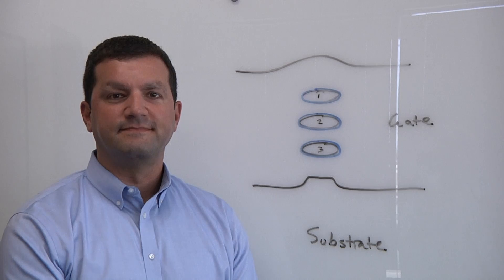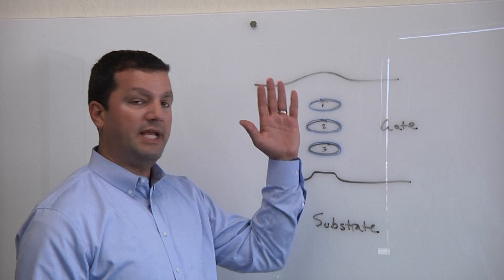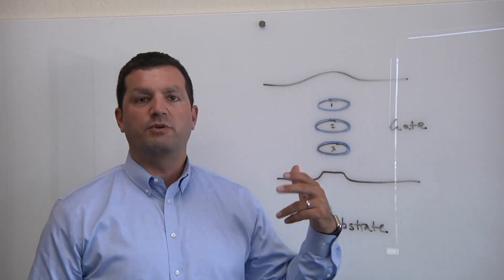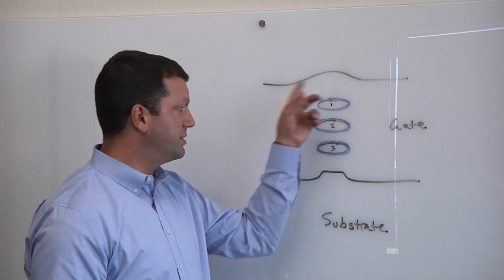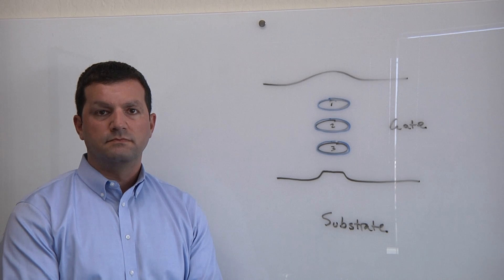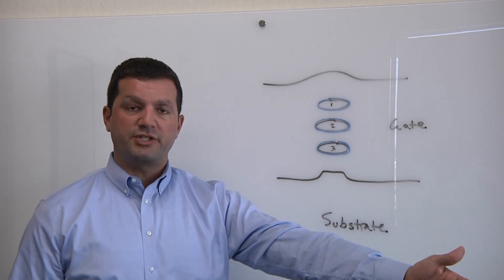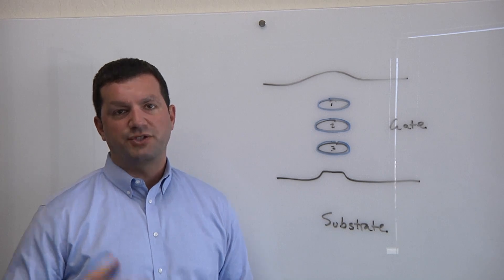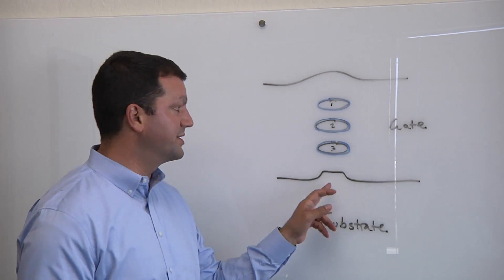Next-Gen Transistors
Nanosheets, or more generally, gate-all-around FETs, mark the next big shift in transistor structures at the most advanced nodes. David Fried, vice president of computational products at Lam Research, talks with Semiconductor Engineering explains the advantages of using these new types of transistors, along with myriad challenges at future nodes, particularly in the area of metrology.